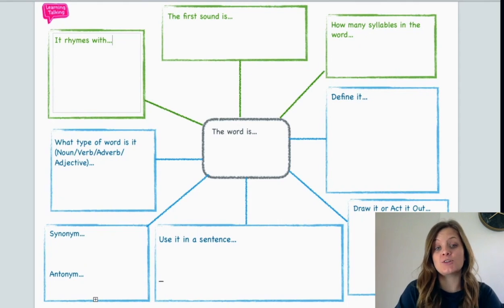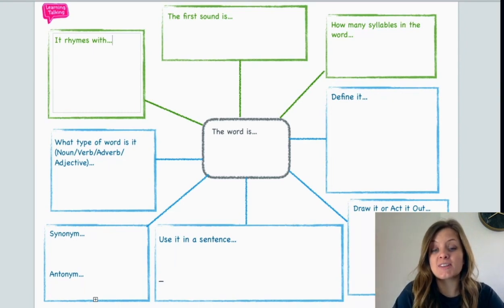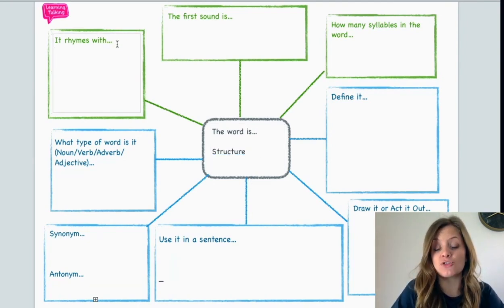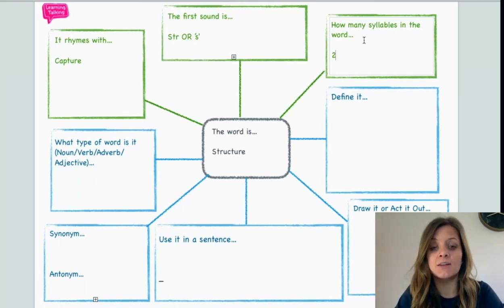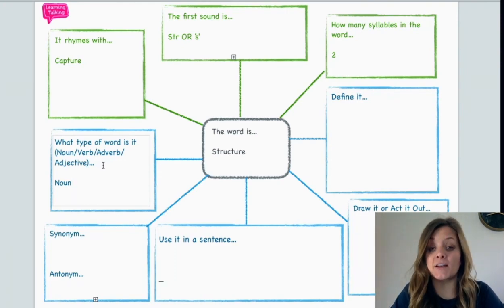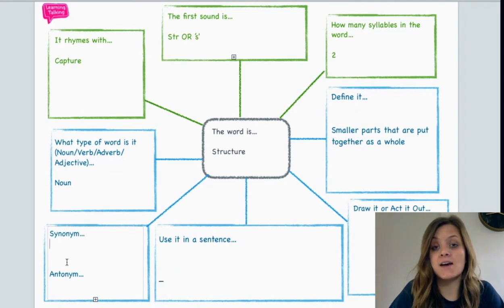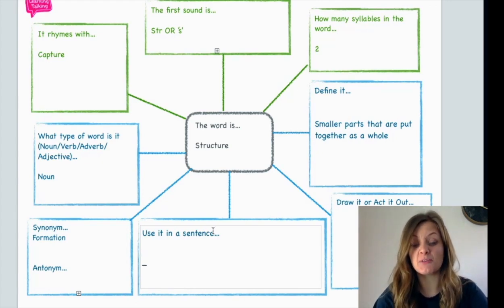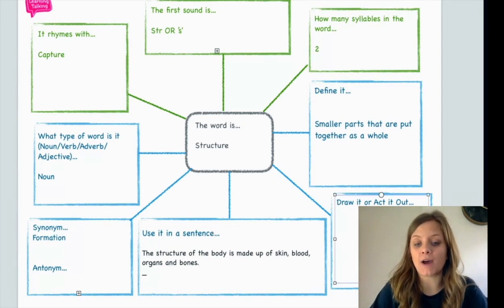Learning Talking Learning Vocabulary 1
Charlotte explains how to use a word web as a strategy to support you to learn and remember vocabulary